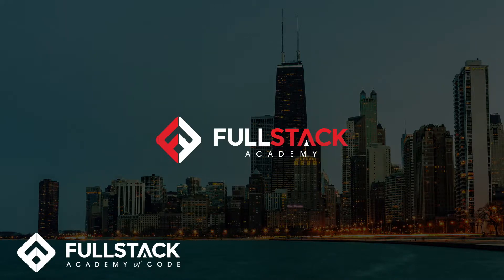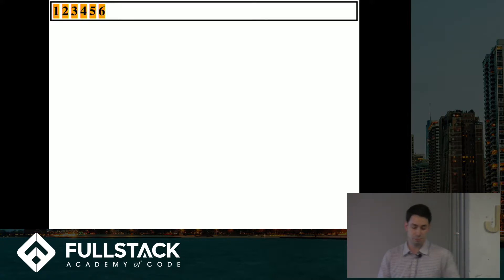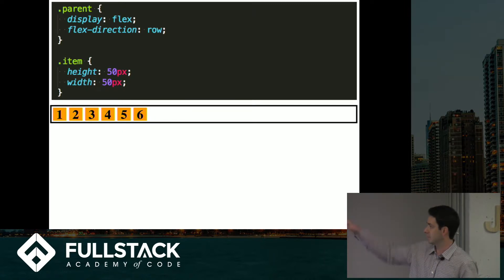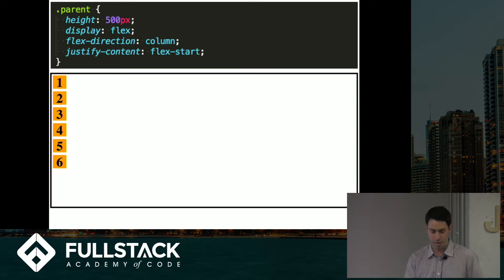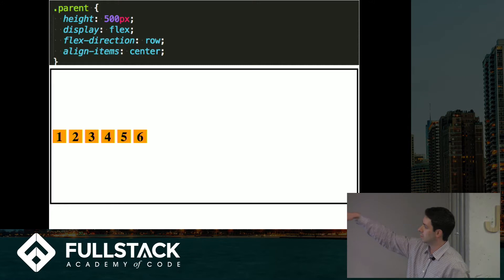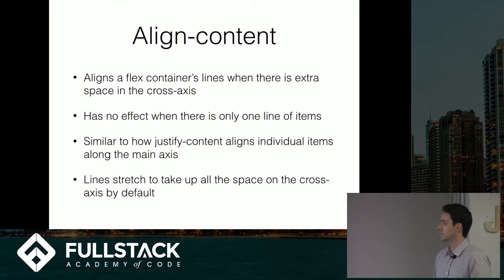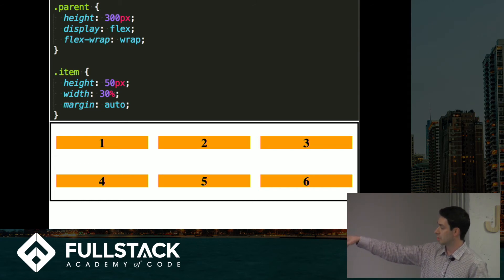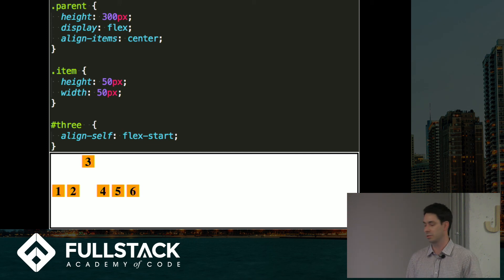Flexbox Tutorial - Examples of how to use Flexbox in CSS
The Flexible Box (aka Flexbox) is a new layout mode in CSS3 that ensures that elements will behave predictably when a page’s layout must accommodate different screen sizes and different display devices. In this Flexbox tutorial, we will go into a deeper explanation of how to use Flexbox to layout and align elements in an application.

Watch this video to learn:

- What Flexbox is and how it can be useful
- How to easily modify your layout design with Flexbox
- A demo of the different align properties